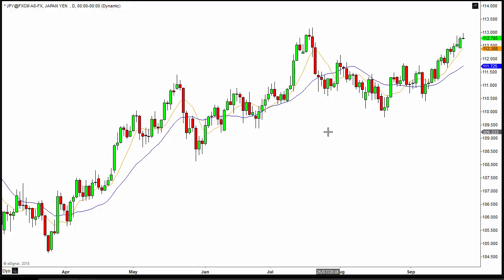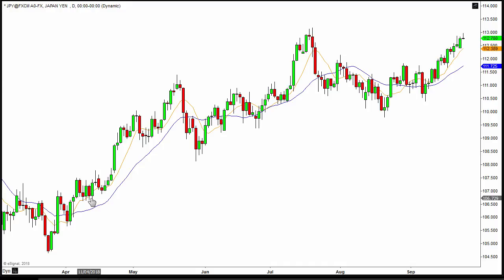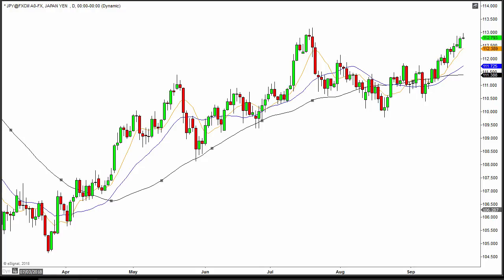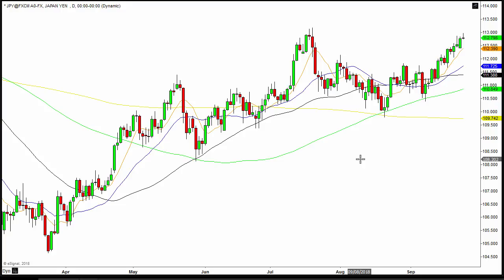How I use moving averages....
In today's video I show different ways of using moving averages.